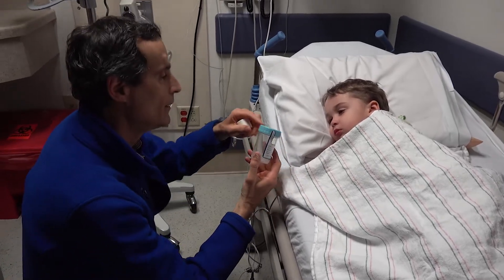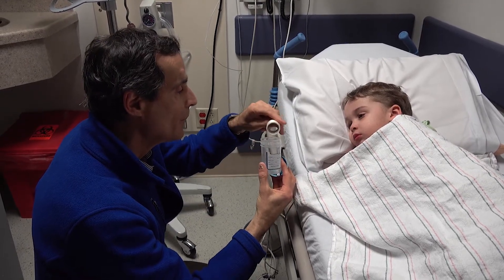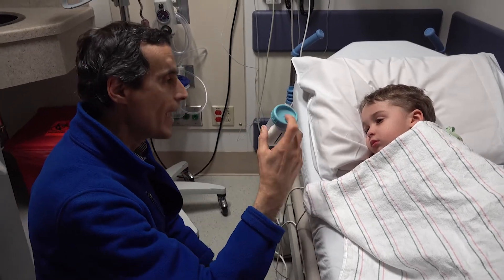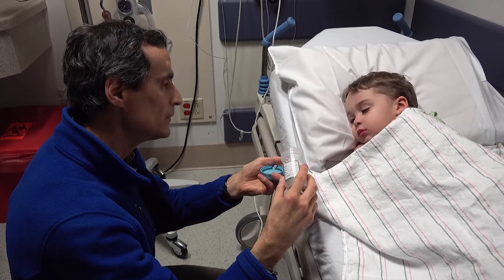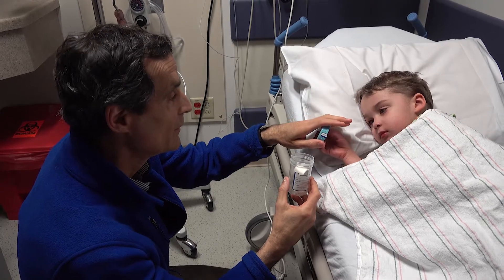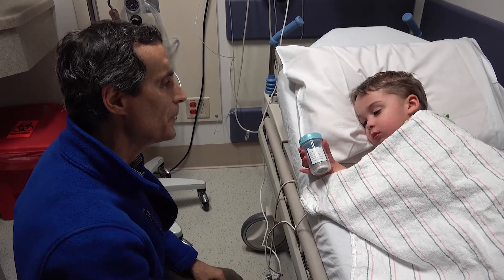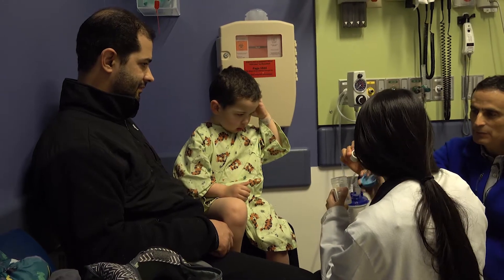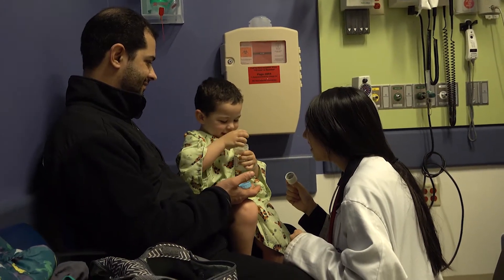Apprivoiser l'enfant effrayé aux urgences pédiatriques (4)